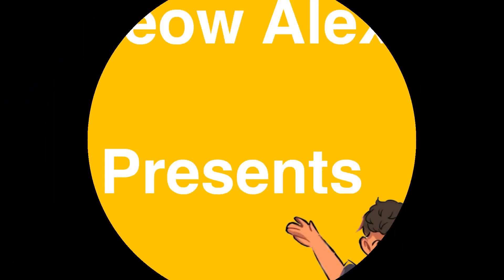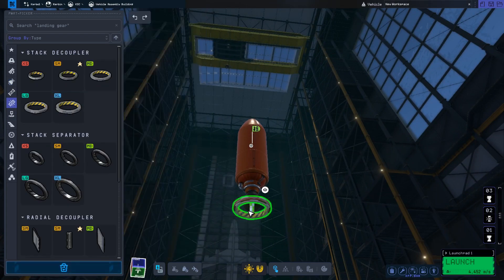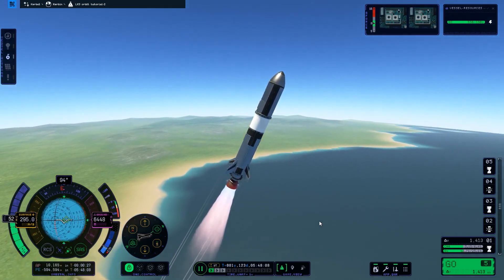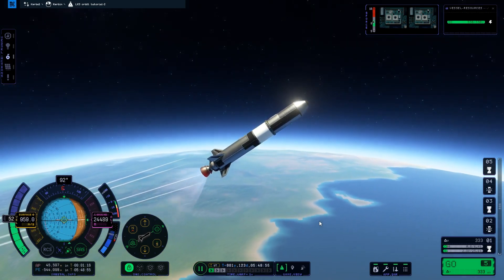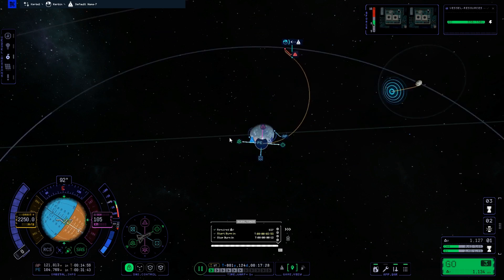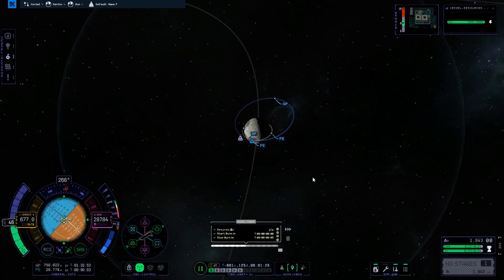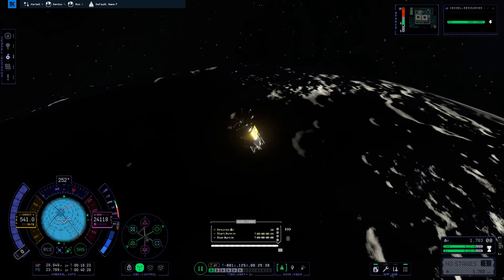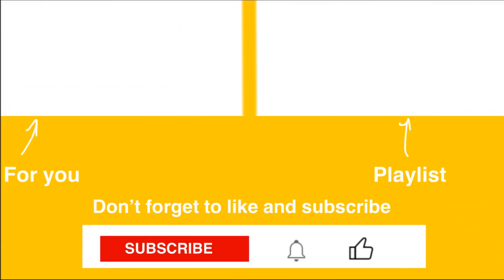KSP 2 | Orbit + Mun Tutorial!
Hello guys this is a tutorial on getting to orbit and landing on the Mun!